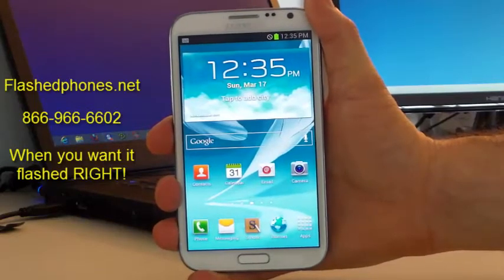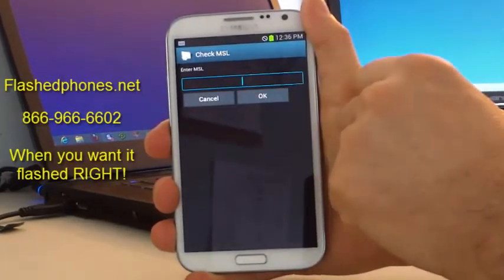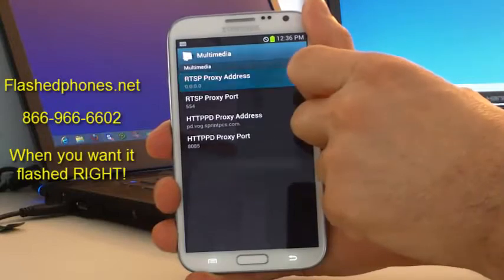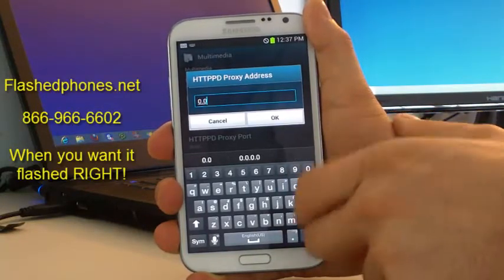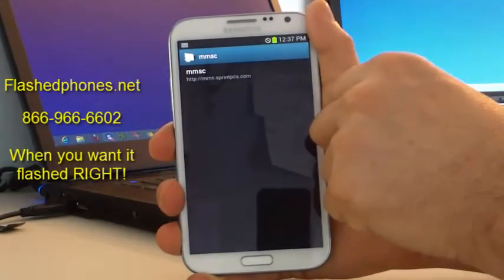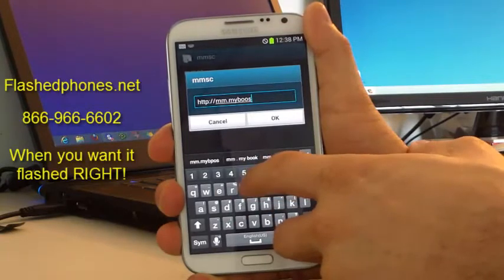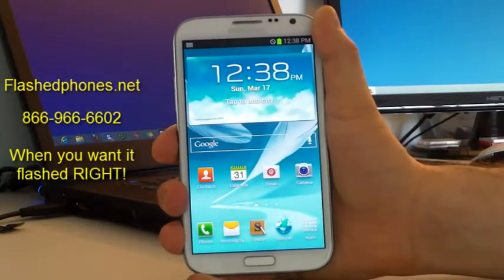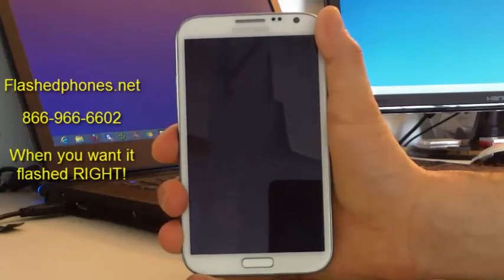FLASHEDPHONES.NET | Set up MMS Samsung Flashed Phones on Boost Mobile